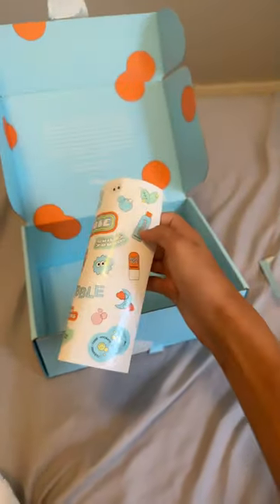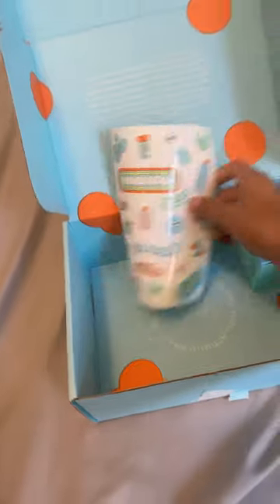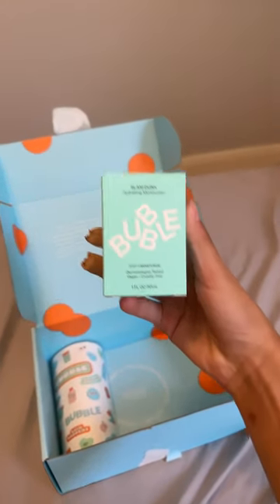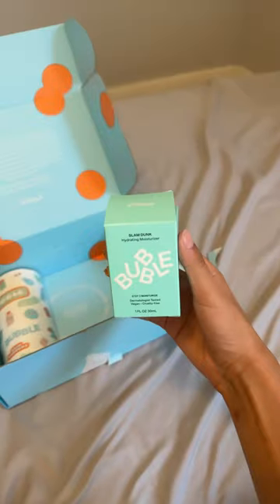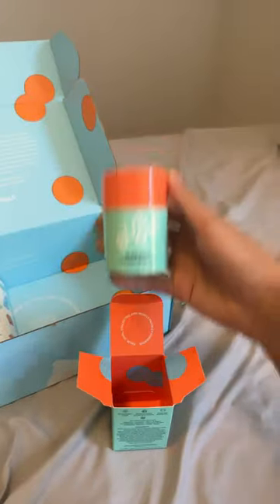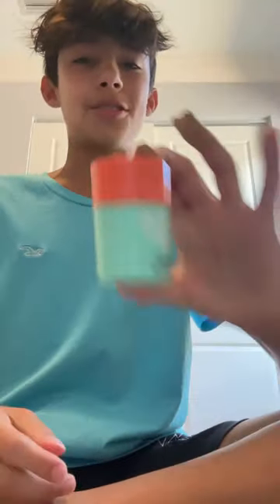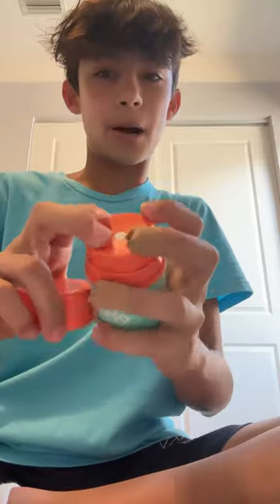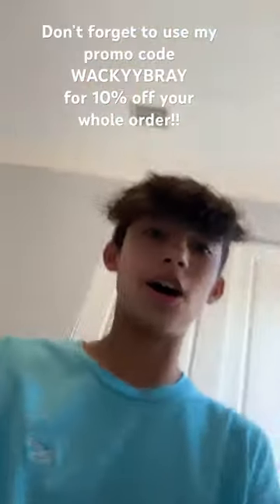Unboxing Bubble Welcome Gift! @bubbleskincare THANK YOU SO MUCH!bubbleskincare